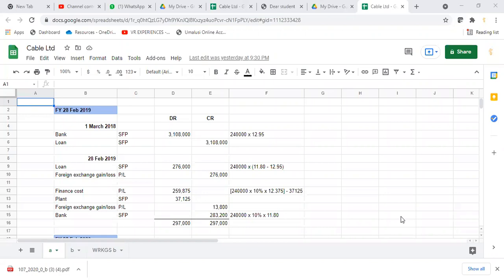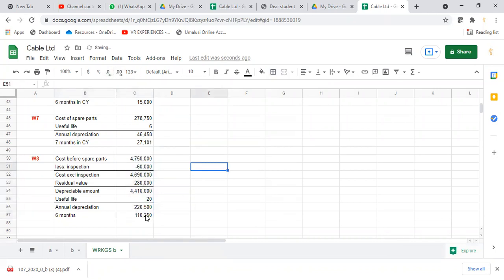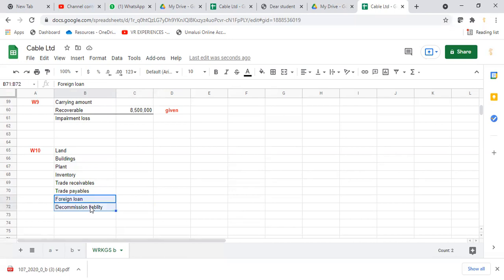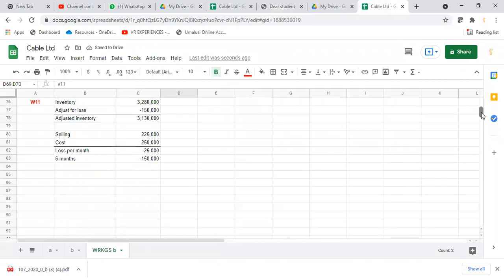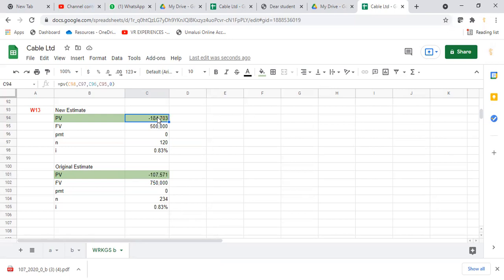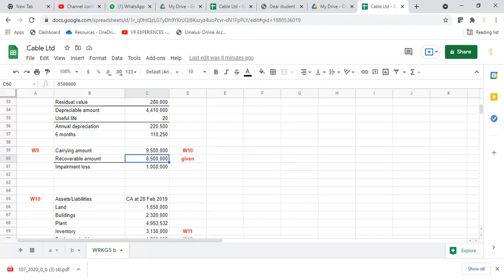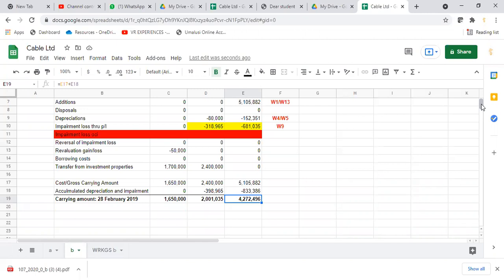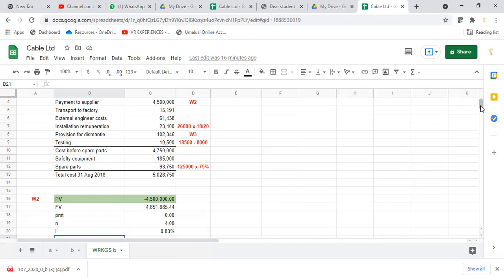FAC4861/3 Exam Accelerator Bootcamp | Class 4 of 4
Cable Ltd